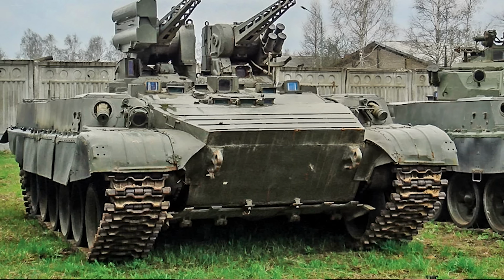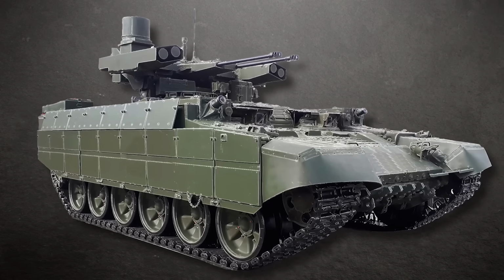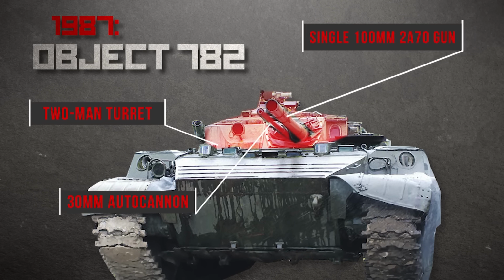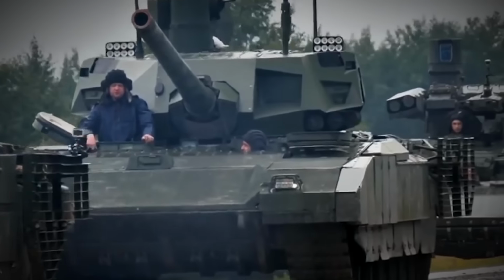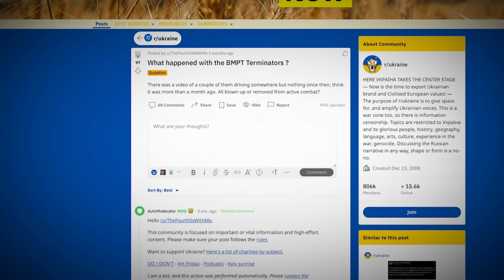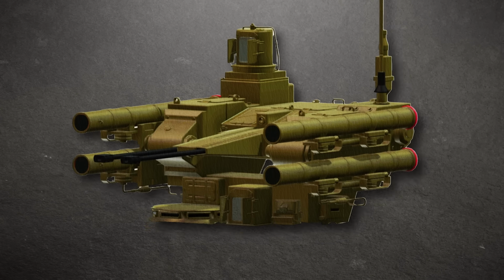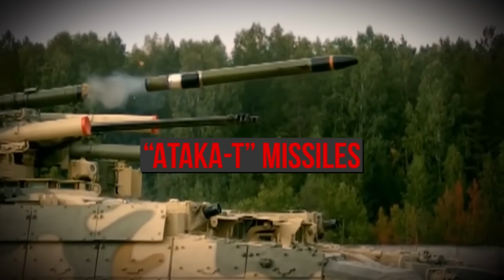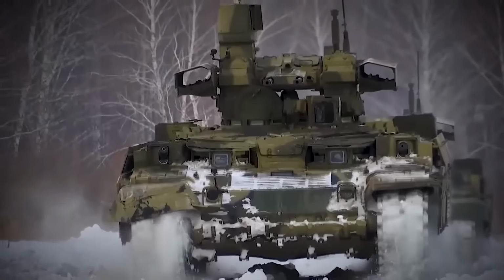What Happened to Russia's BMP-Terminator in Ukraine?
Play Enlisted for FREE on PC, Xbox Series X|S and PS5
Follow the link to download the game and get your exclusive bonus now. See you in battle!

Written by Chris Cappy and Justin Taylor
Edited by: Michael Michaelides

The BMPT Terminator isn’t a tank, and it’s not an armored personnel carrier, nyiet it’s the world’s first Tank Support vehicle! The terminator is specifically designed to increase survivability in the only location tanks are notoriously vulnerable: urban cities. On May 18th 2022 Russia’s RIA Novosti news agency confirmed the deployment of a company of Terminators alongside a few T-72 Tanks in the Luhansk Oblast in eastern Ukraine. Videos of the scary looking vehicles quickly circulated around Russian military blogger telegram channels and a lot of hullabaloo was made over how these BMP Terminators would protect Russian tanks in the key battle for the city of Severodonetsk. This would be their first major combat test. So what happened to it since then, did it really work as promised? And does its tactics and doctrine really live up to all the hype? Is it going to travel from the future to take out Sarah Connor? Let's answer these questions and more!

Task & Purpose is a military news and culture oriented channel. We want to foster discussion about the defense industry.